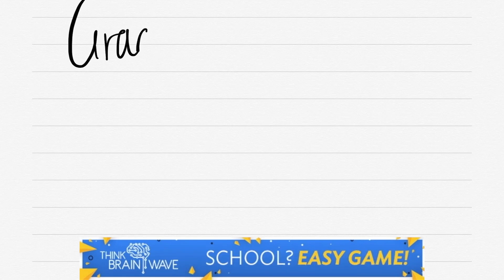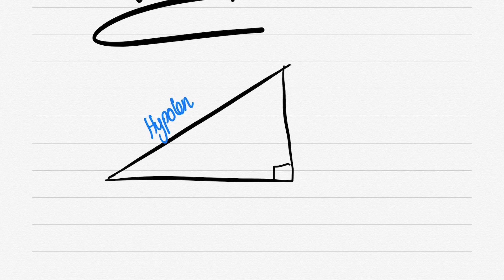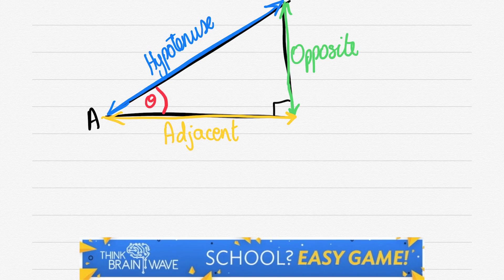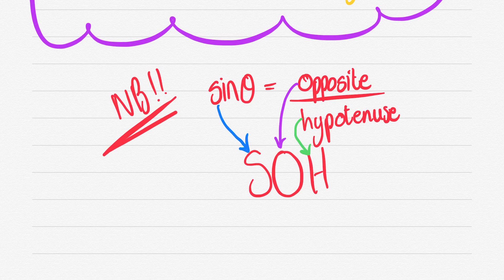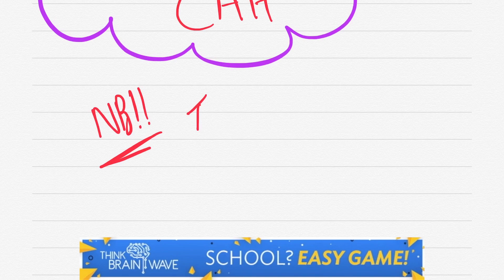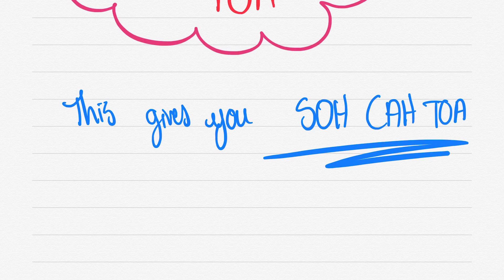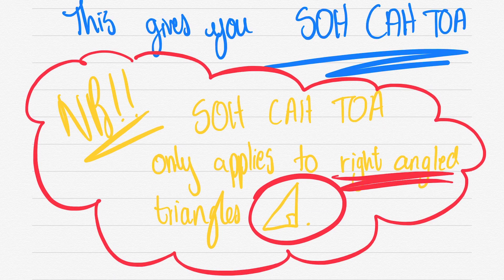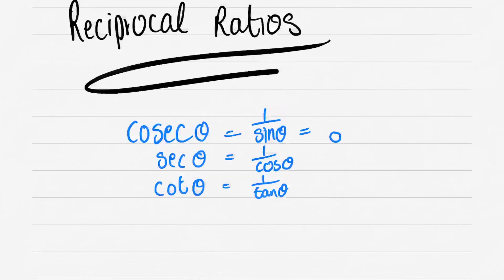1. Grade 10 Trigonometry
This video is about 1. Grade 10 Trigonometry